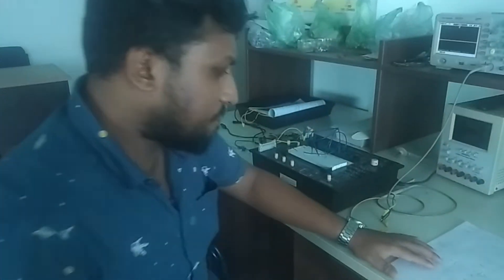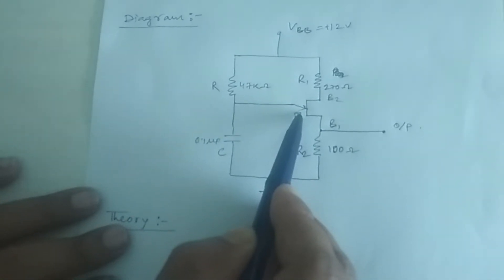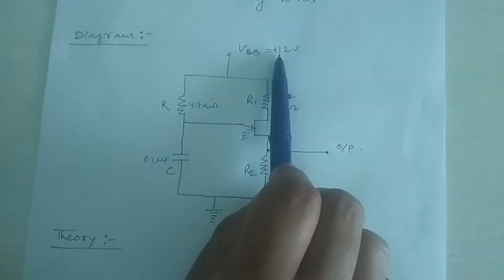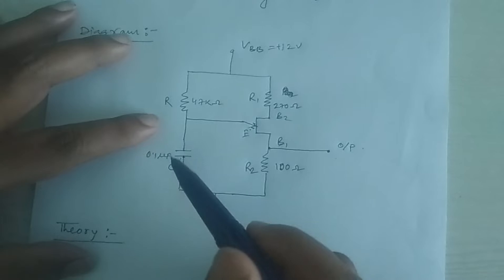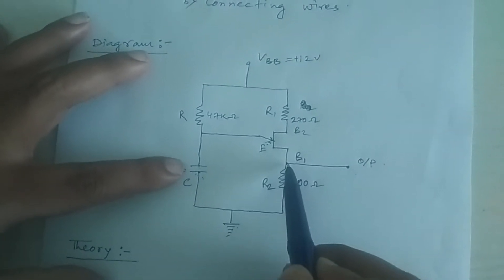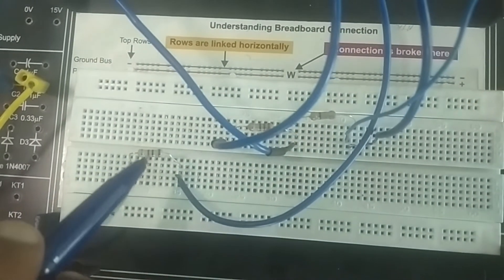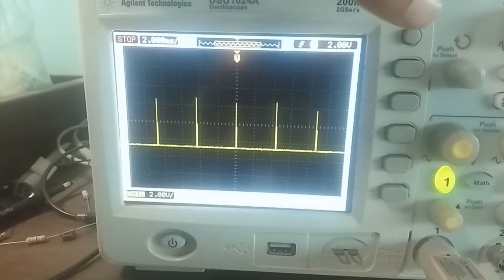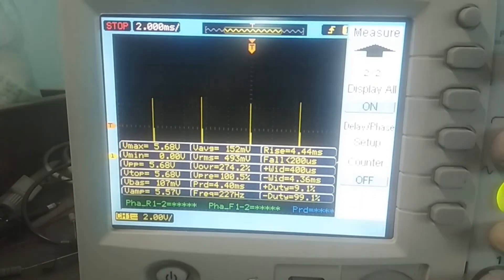UJT as a Relaxation Oscillator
This video contains the experiment regarding the study of UJT (Uni Junction Transistor) as a Relaxation Oscillator. The output waveforms shows the charging & discharging of then capacitor & the characteristics of the Relaxation Oscillator.